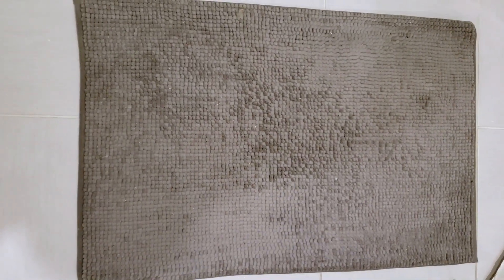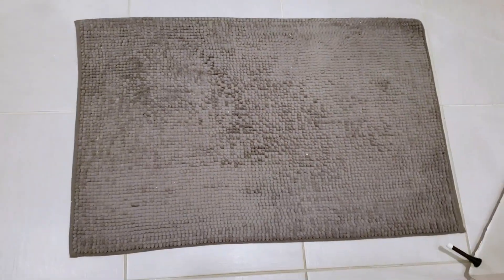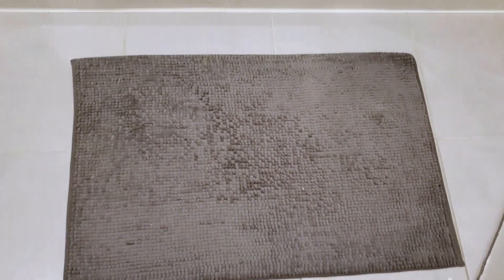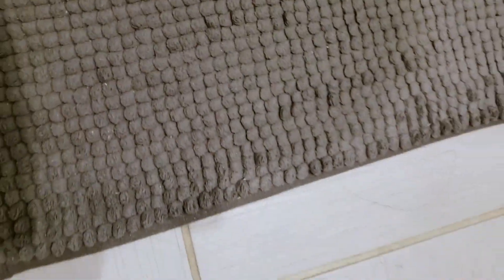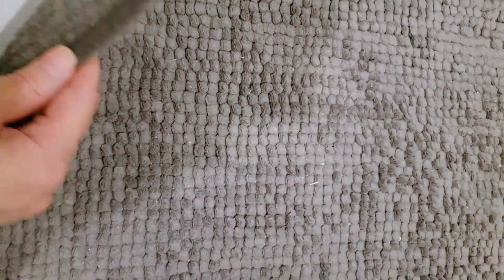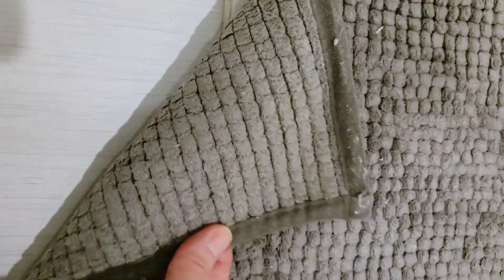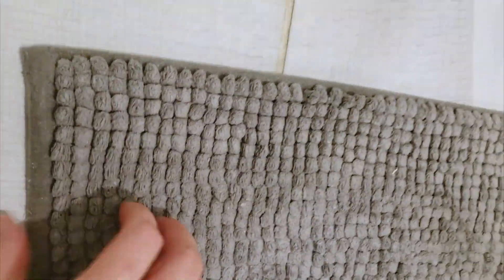How To Exit From Shower Safely | Chenille Bath Mats